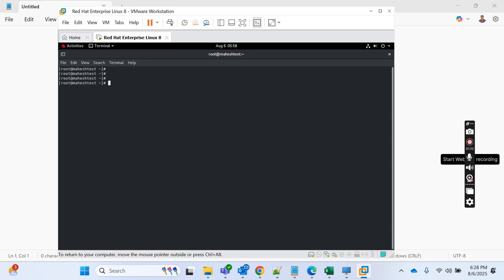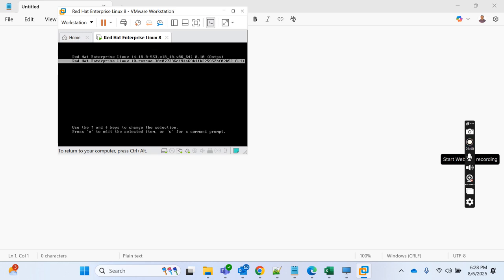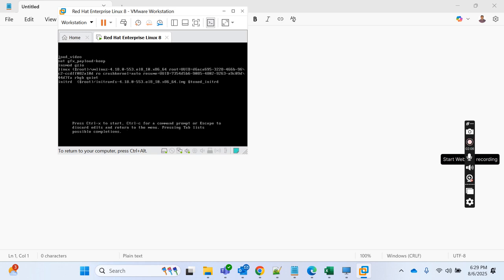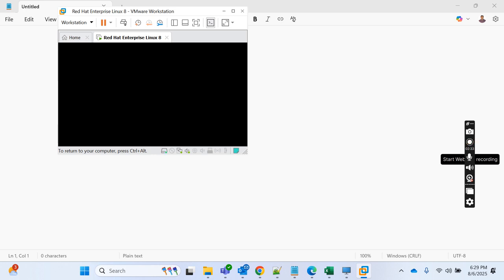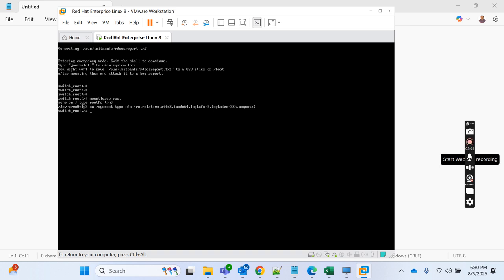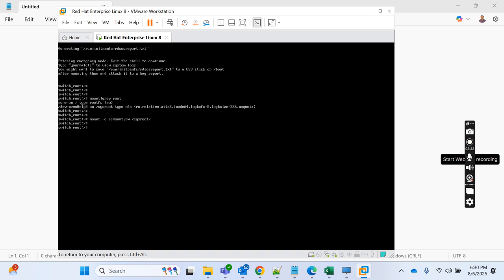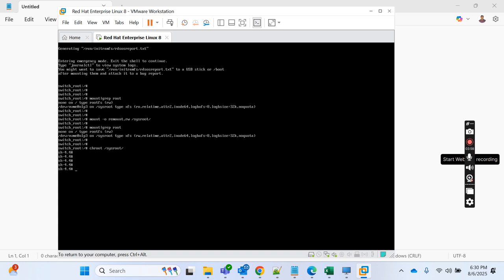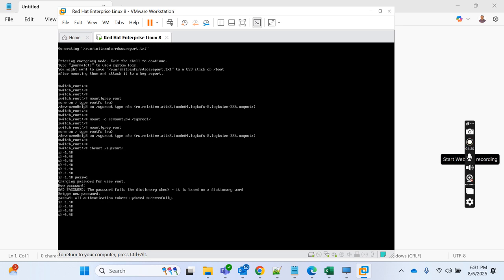How to Reset Root Password in Linux | RHEL 8/9, Rocky Linux & CentOS | Step-by-Step Guide (2026)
Forgot your Linux root password? No worries!

In this video, I'll show you how to reset the root password in Linux using GRUB Rescue Mode with a simple step-by-step demonstration. This method works for Red Hat Enterprise Linux (RHEL), CentOS, Rocky Linux, AlmaLinux, and Oracle Linux.

📚 What You'll Learn:
What is the root account?
When should you reset the root password?
Boot into GRUB rescue mode
Edit GRUB boot parameters
Mount the filesystem in read/write mode
Reset the root password
Relabel SELinux (if enabled)
Reboot and verify the new password
This tutorial is perfect for:
Linux Beginners
System Administrators
DevOps Engineers
Cloud Engineers
RHCSA/RHCE Certification Students

👍 If this video helps you, please:

Comment your next Linux topic